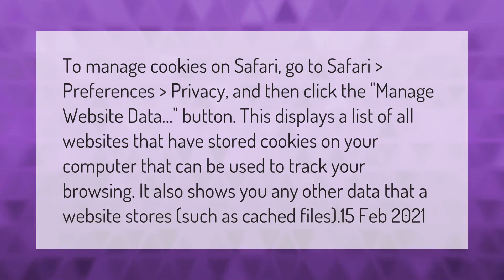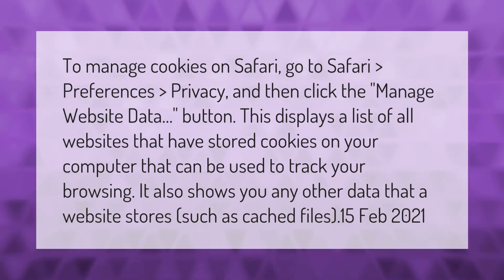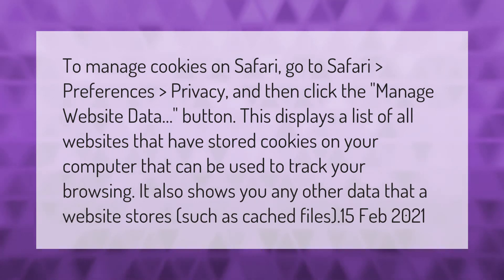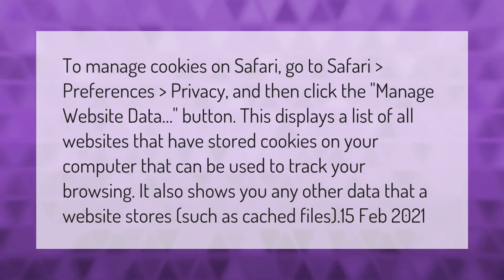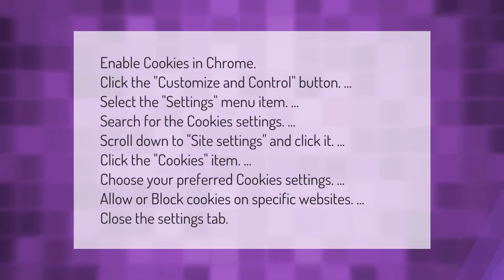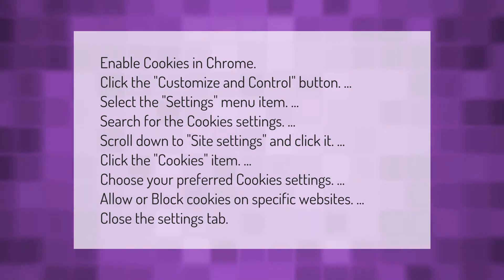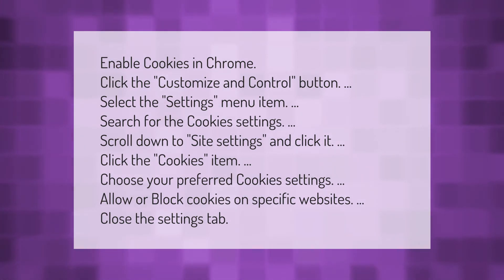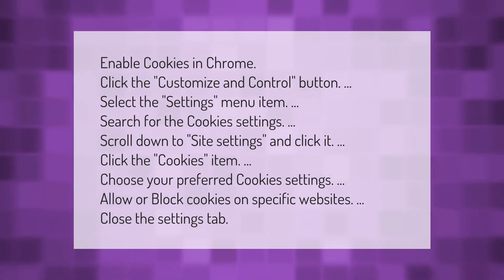How do I view cookies in Safari?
00:00 - How do I view cookies in Safari?
00:43 - How do I put cookies on my website?

Laura S. Harris (2021, March 18.) How do I view cookies in Safari?
    AskAbout.video/articles/How-do-I-view-cookies-in-Safari-232038